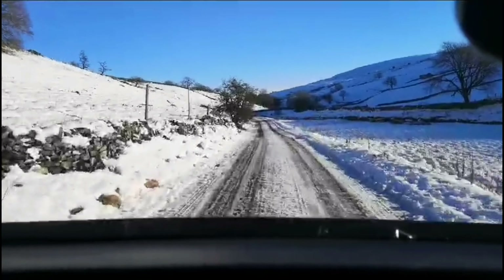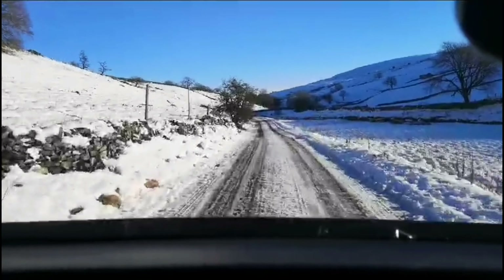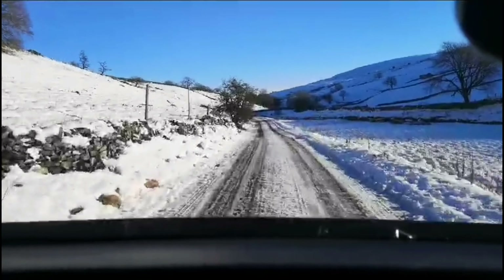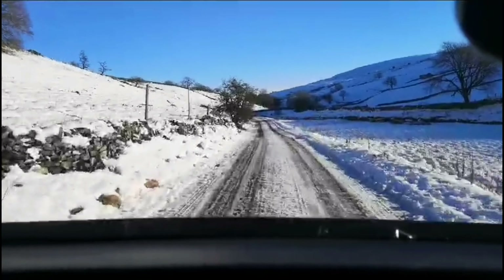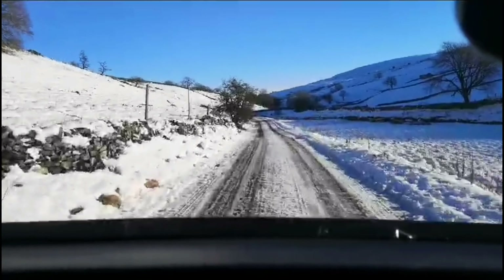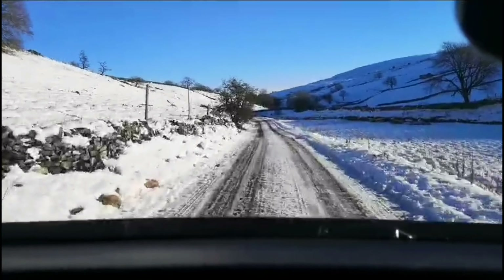A day in the life of a Badger, Recovery Driver's POV, No Show, Kawasaki ZRX 1100 Nearly Ready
Badgers first ever no show due to snow also Badgers Kawasaki ZRX 1100 left Abandoned in a cold damp garage for over 6 years, now it's nearly ready to go back on the road & Gobby has her eye on it, watch until the end to hear how it sounds